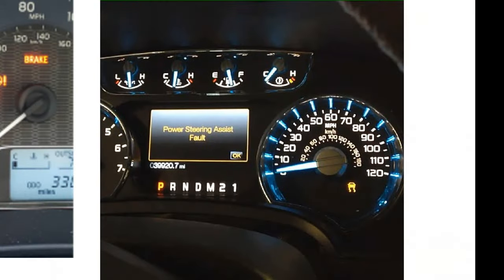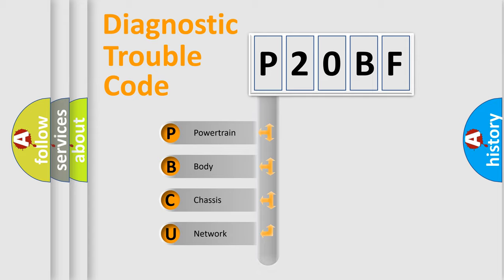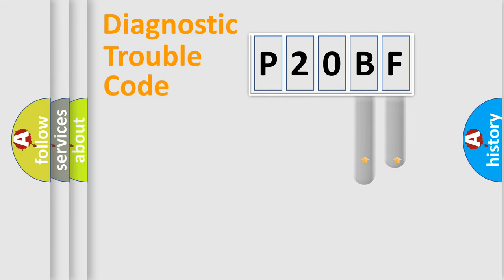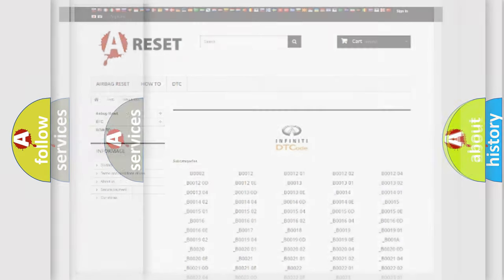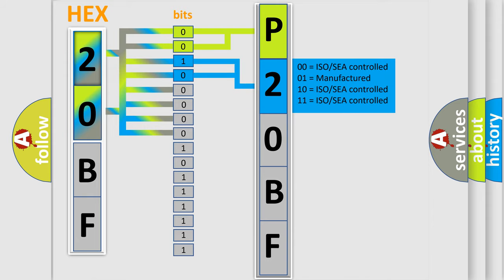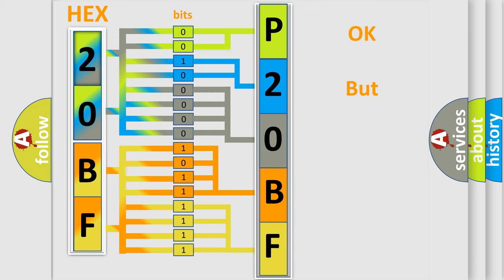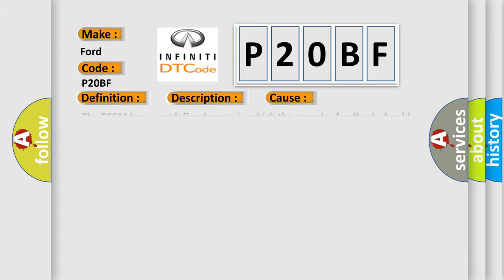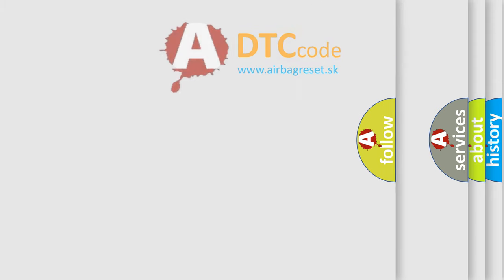DTC Ford P20BF Short Explanation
Contents:
0:21 Basic DTC analysis according to OBD2 protocol standard.
1:48 Insight into programming
2:58 A diagnostically understandable description of the Diagnostic Trouble Code
3:05 Basic error definition

Make:
Ford
Code:
P20BF
Definition:
Encoder Circuit
Description:
Ignition ON.System voltage 9-18 V.